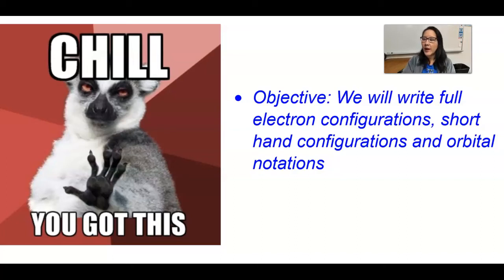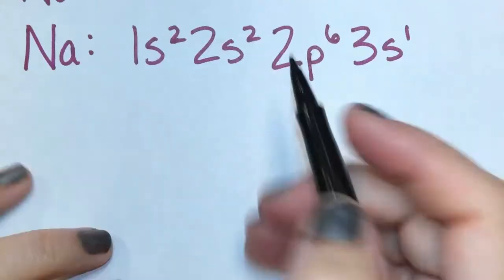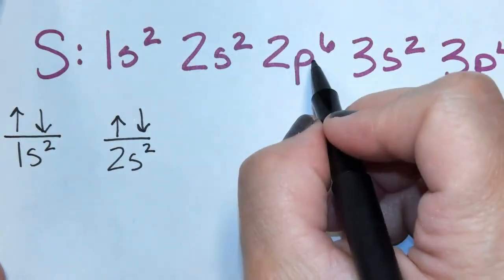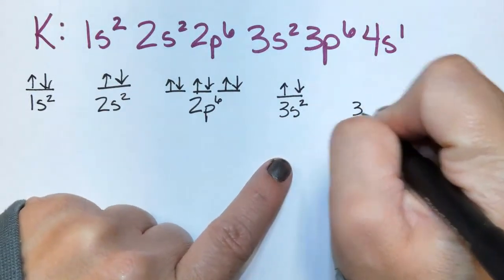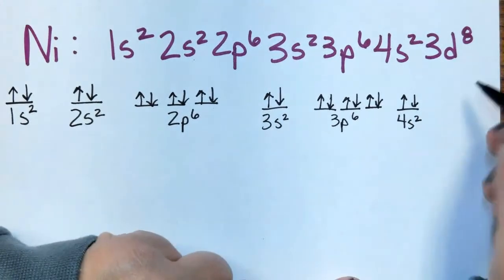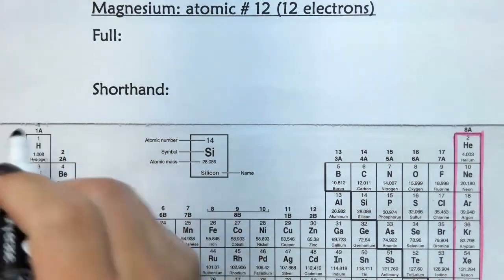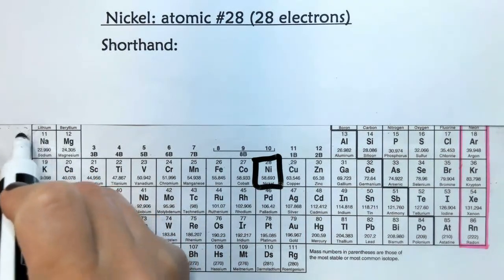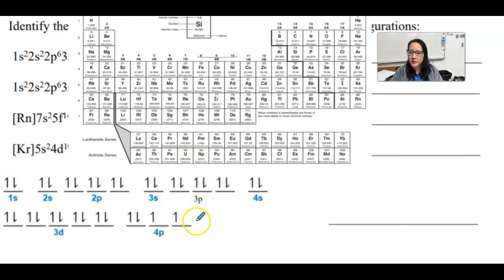Unit 4: Orbital Notations & Noble Gas Configurations (Vid#3)